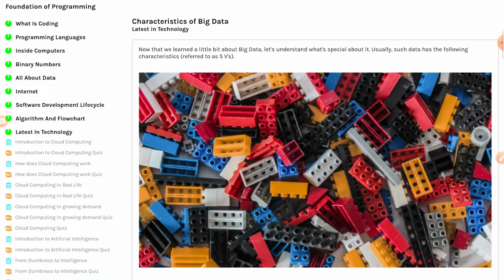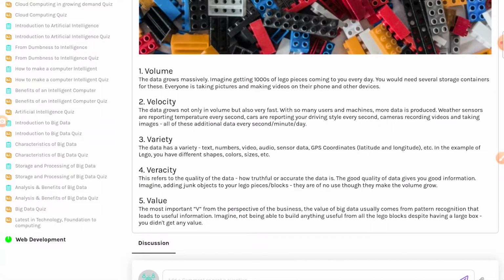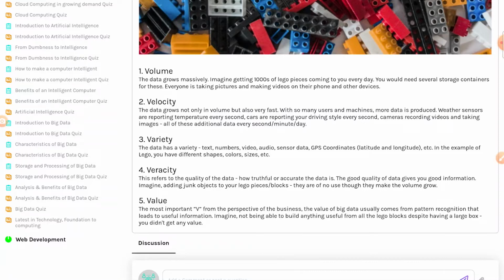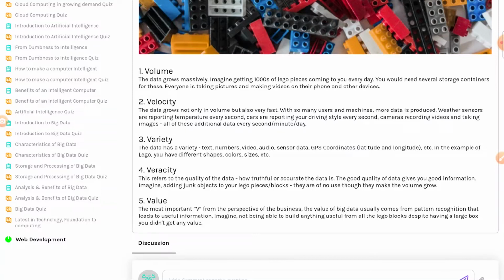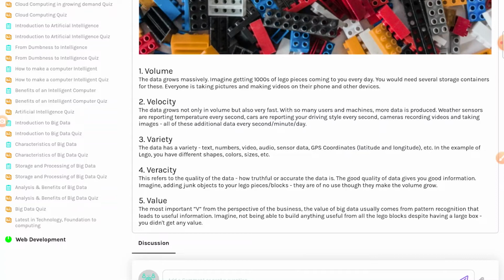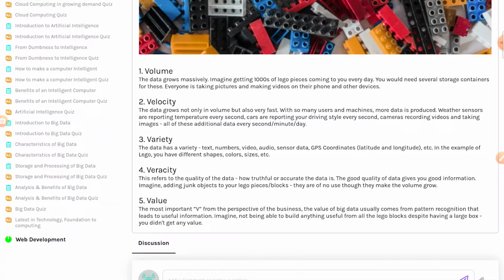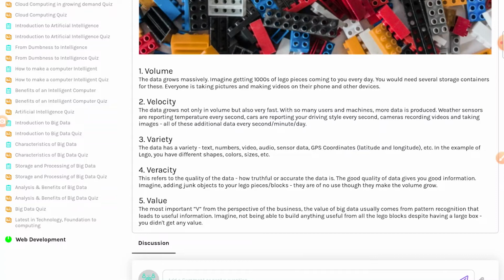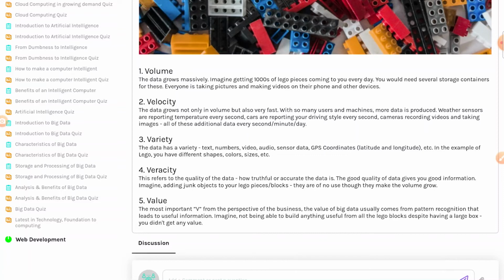Characteristics of Big Data || CodeMode